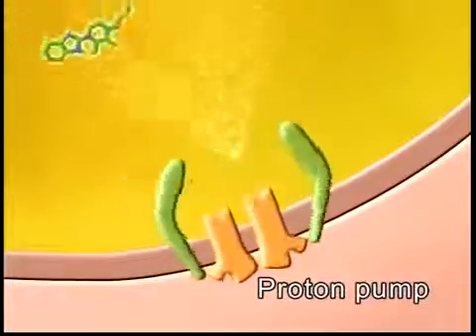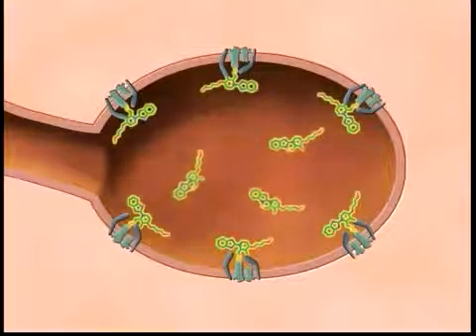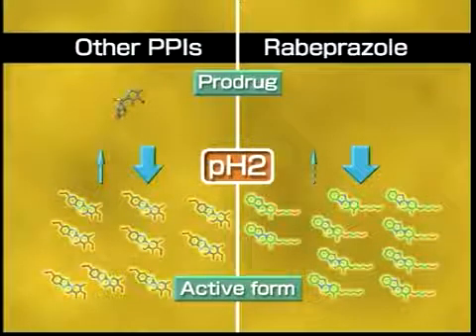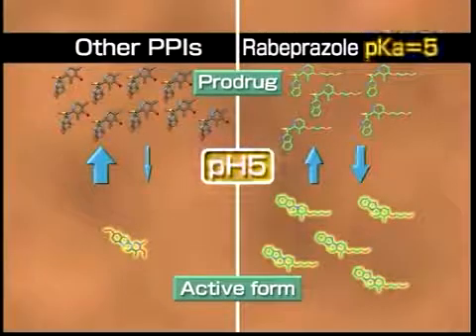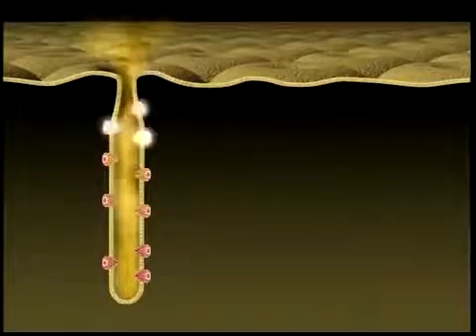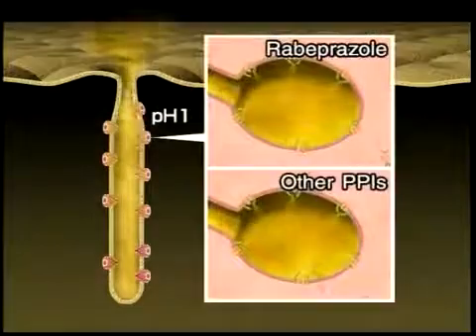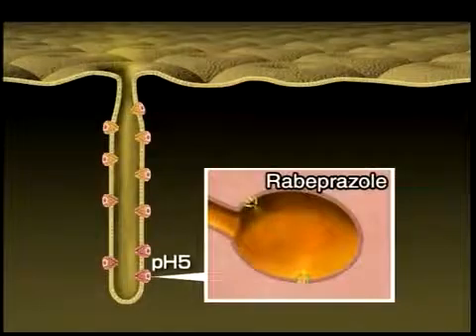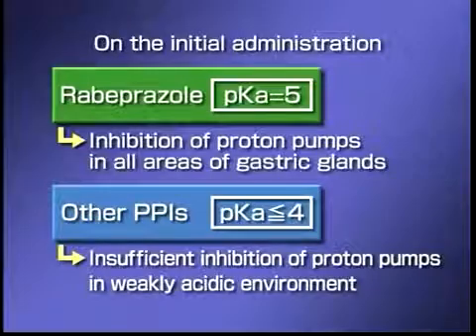Pariet mode of action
Proton pompaları nasıl çalışır ?